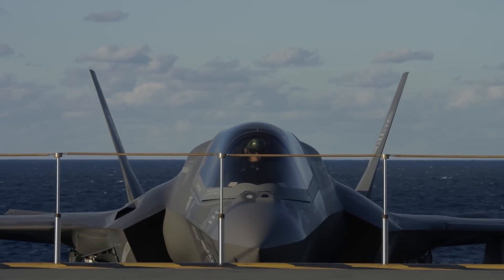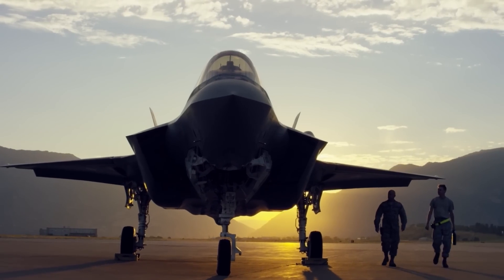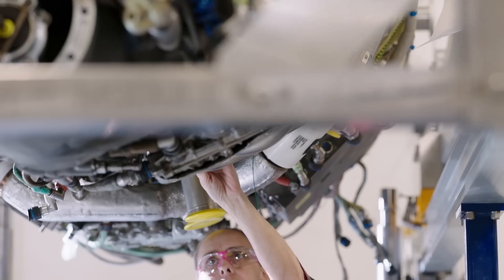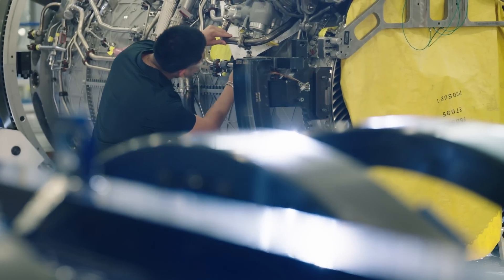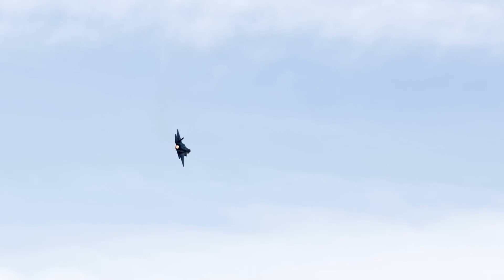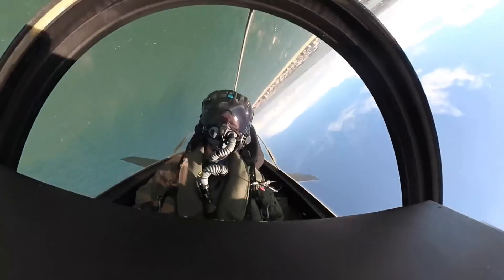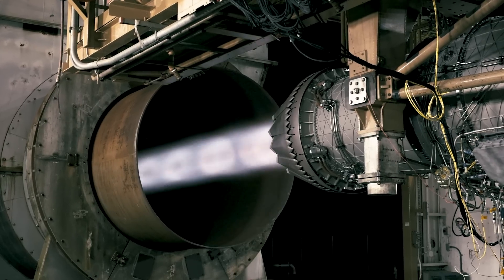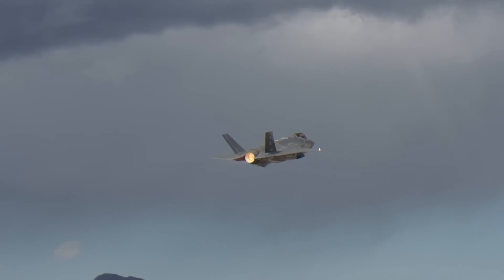The Future of the F-35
The F-35 is the cornerstone of military aviation for the U.S. and many allies. To keep it dominant, the Department of Defense is planning dozens of improvements under what’s known as the Block 4 initiative. It will require more power and cooling, and our Pratt & Whitney F135 Engine Core Upgrade in combination with Collins Aerospace's Emergency Power and Cooling System can help meet those needs.

0:00 – Chapter 1: Trust
2:29 – Chapter 2: Upgrade
4:40 – Chapter 3: Cool
7:40 – Chapter 4: Optimize